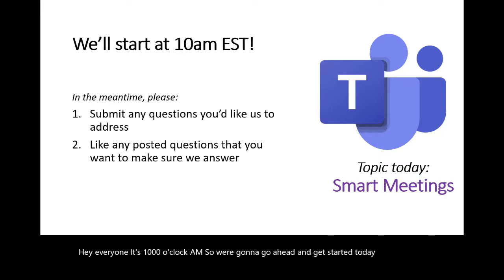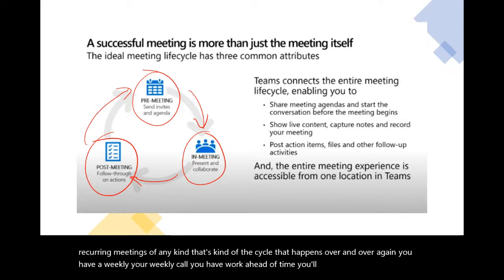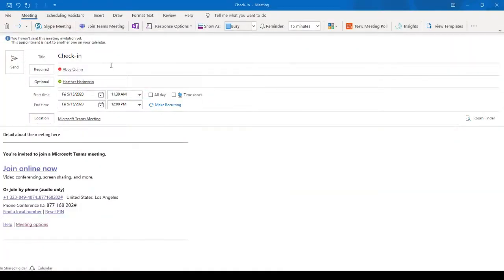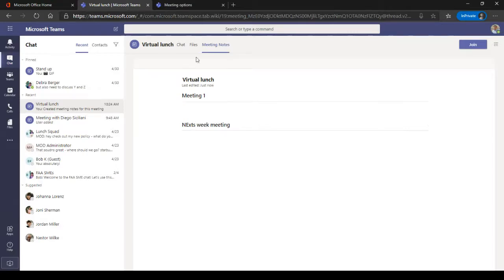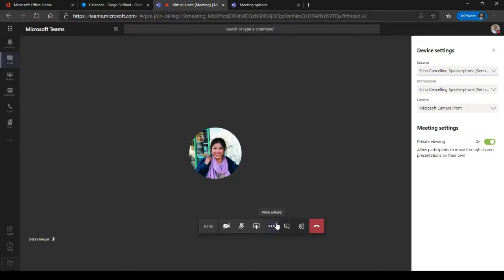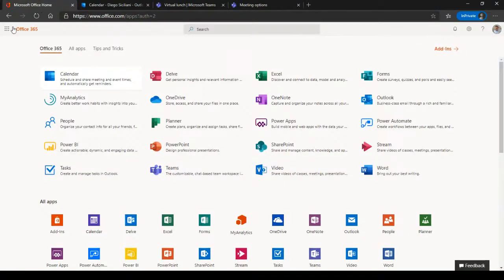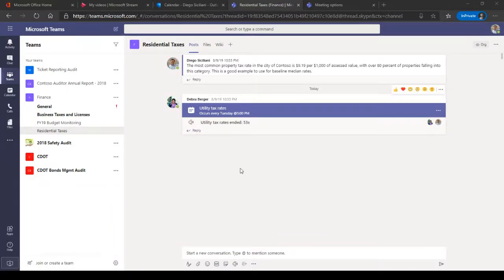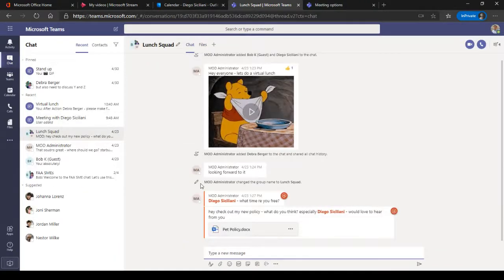Join the A Team for our session on Smart Meetings! 5/14